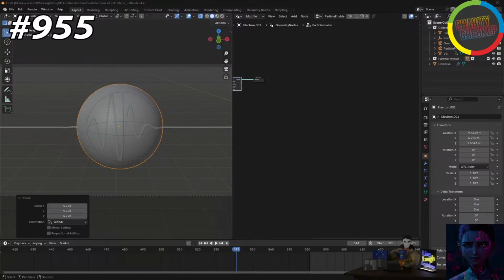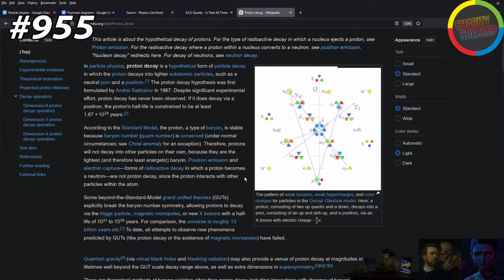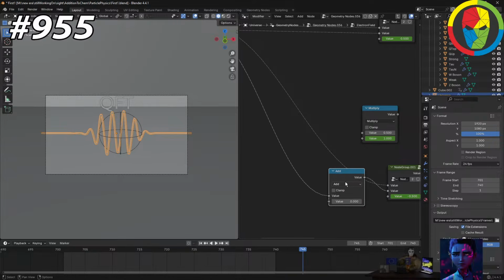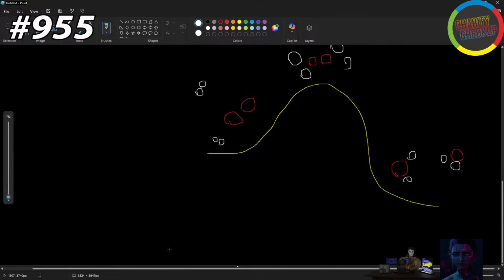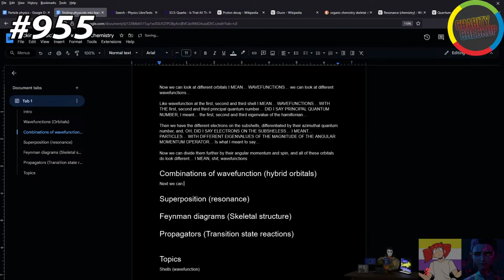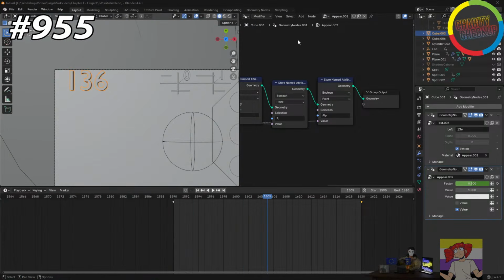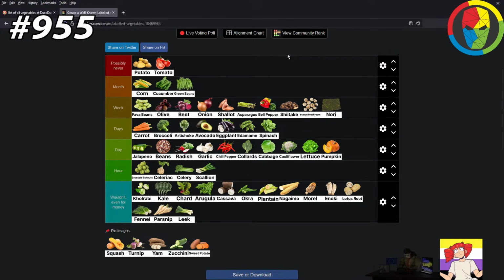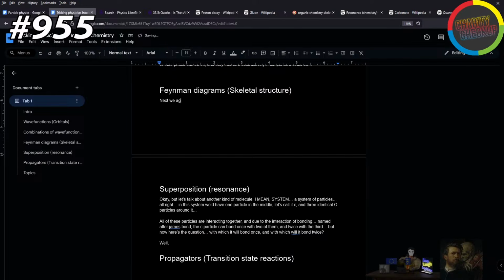Working on three videos - Charity Checkup nr 955